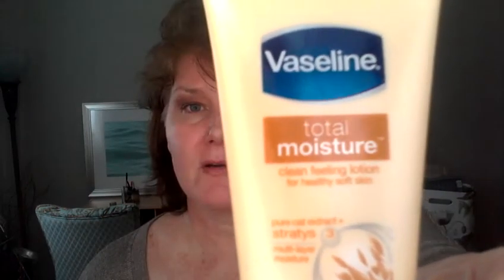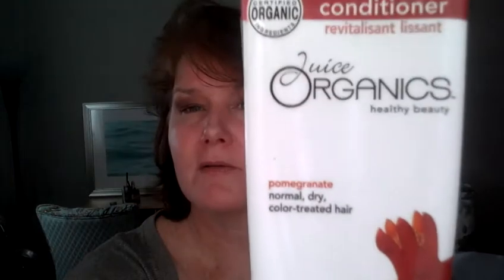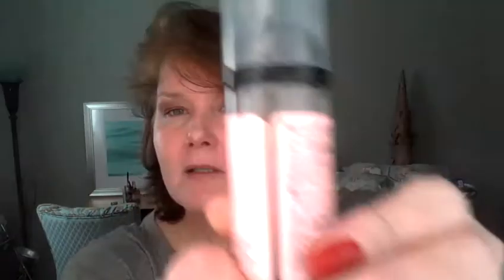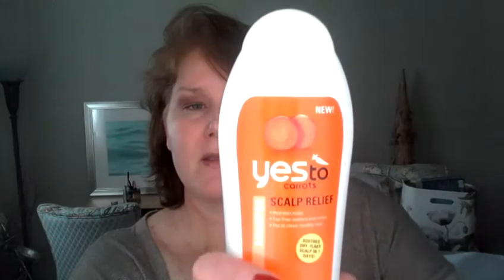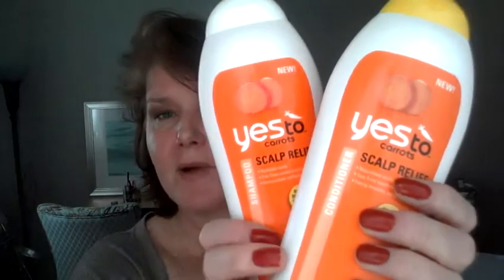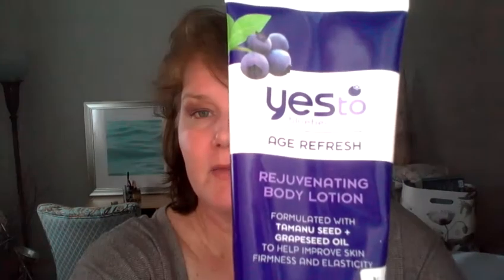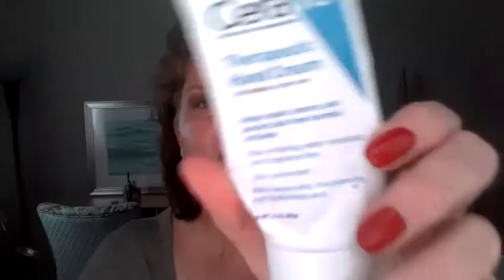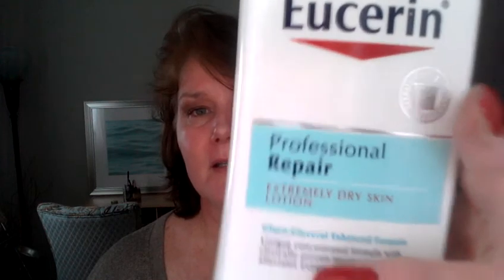Dry Sensitive Skin 2-I SHUTTER TO POST THIS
I DID NOT BLEND MY EYESHADOW, STILL DIDN'T  MOVE THE HAIR OUT OF MY EYE AND I OBVIOUSLY NEED TO START LOOKING AT THE BACK OF MY HEAD BECAUSE I REALLY NEED TO CRACK OPEN A BOX OF LOREAL NICE AND EASY IN 114-117.  NICE MESS

Humidifier
Petroleum Jelly Not Bad
Elizabeth Arden Ceramides
Burts Bees-Actually Nice
Ultra Repair Cream-Meh
Advanced Therapy-Nice
Vaseline Total Moisture
Ultimate Healing Gold Bond
Juice Organics Pow Wash-Peptides
CeraVe
Ole Henricksen African Red Tea
Ole Henricksen Sugar Scrub-Do not use on your face!!!
Yes to Carrots